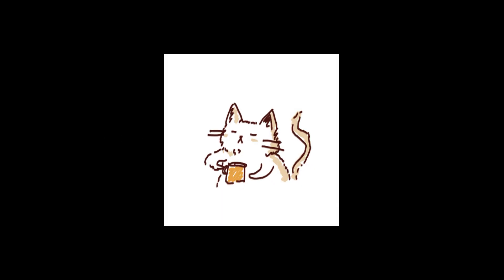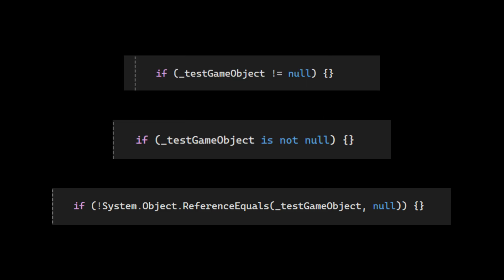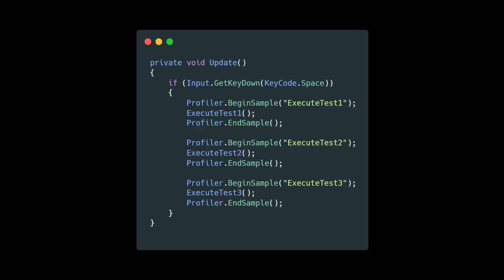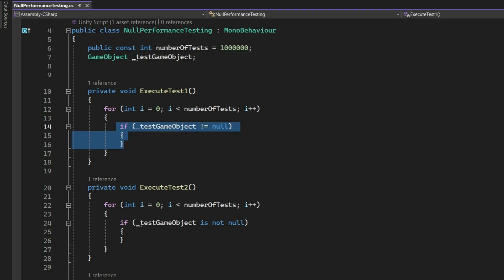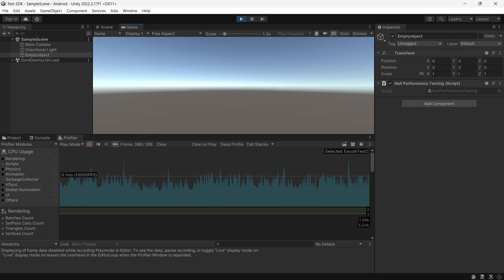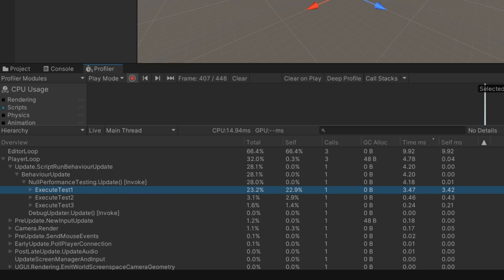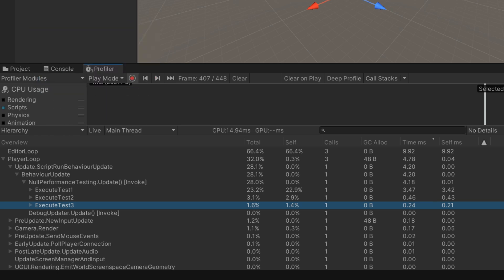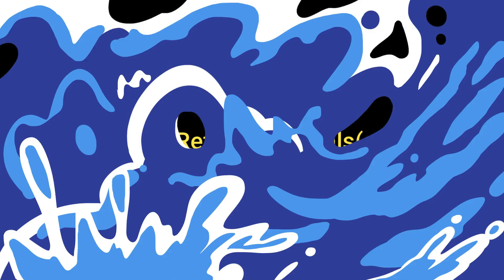Null Testing - Unity Performance Tip - Optimization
we all have lines of code in our project that test whether it's something is null or not, so which way is best to get the null reference?